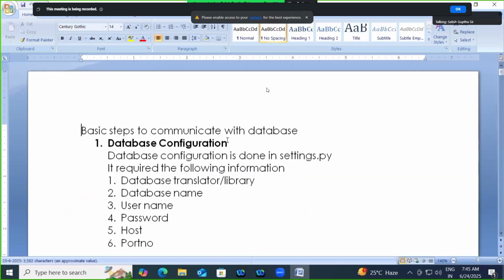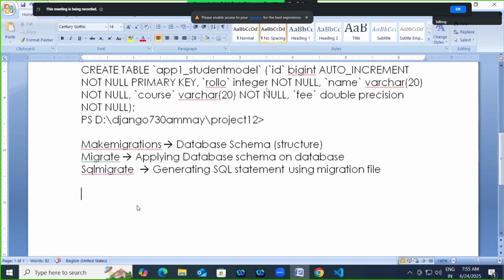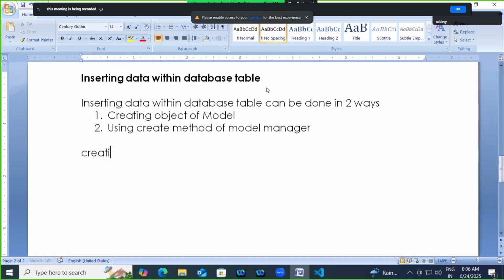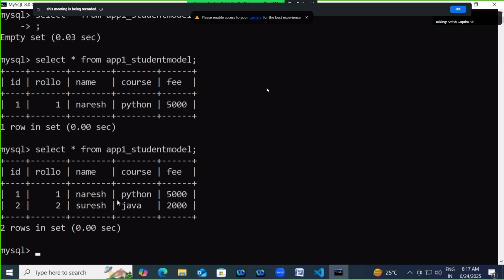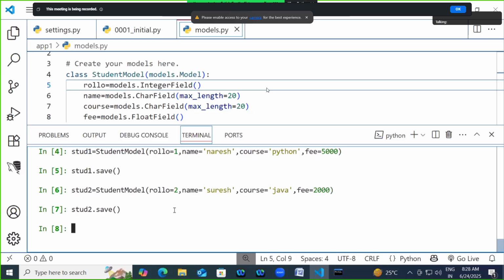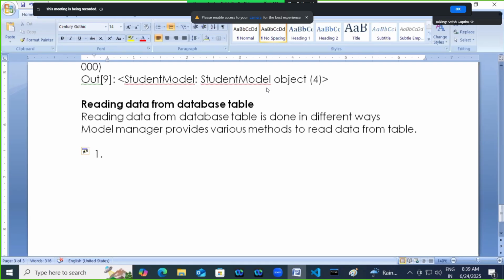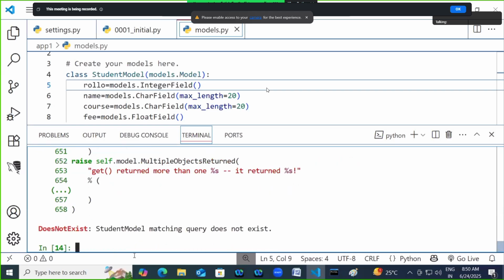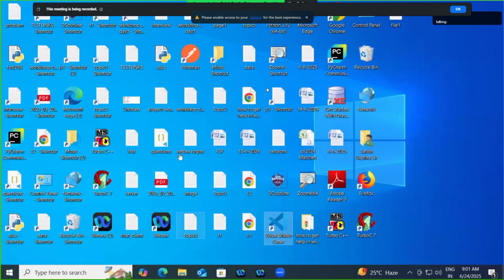DJANGO BY SATHISH GUPTA